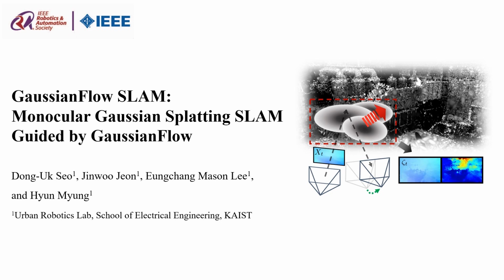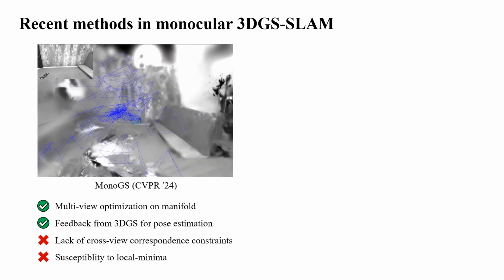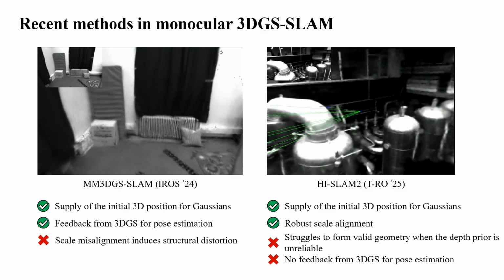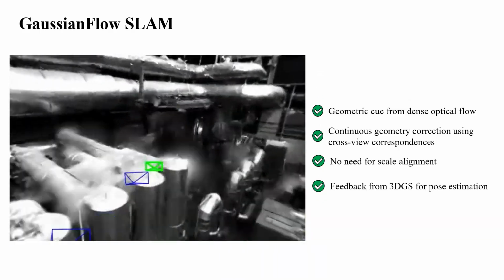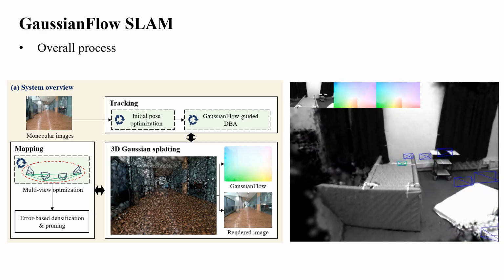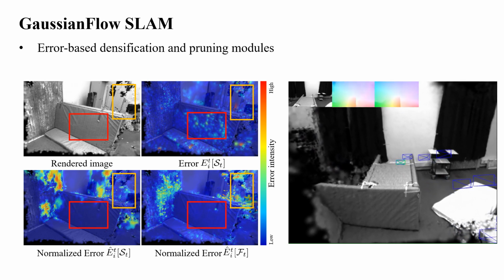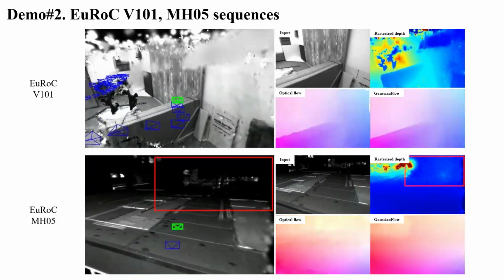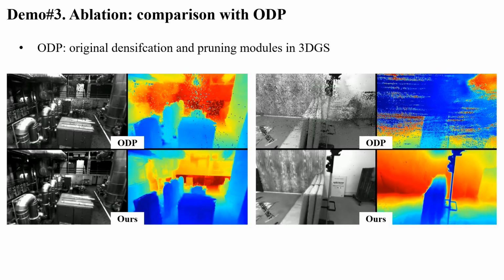GaussianFlow SLAM: Monocular Gaussian Splatting SLAM Guided by GaussianFlow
Dong-Uk Seo, Jinwoo Jeon,  Eungchang Mason Lee, and Hyun Myung, "GaussianFlow SLAM: Monocular Gaussian Splatting SLAM Guided by GaussianFlow," accepted to RA-L 26